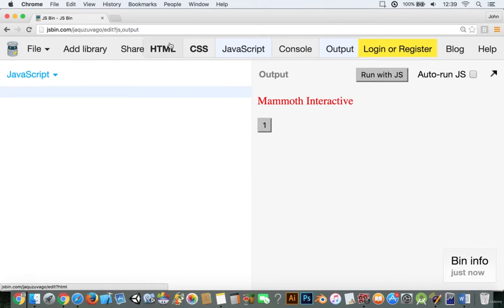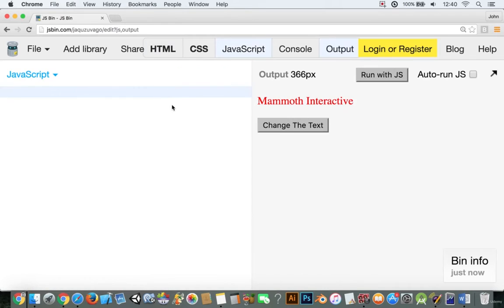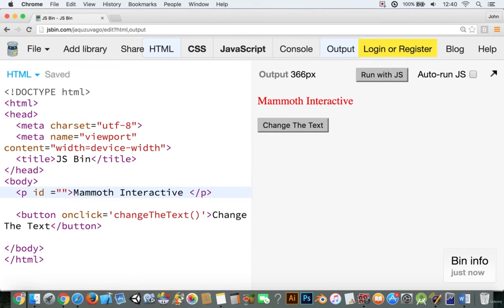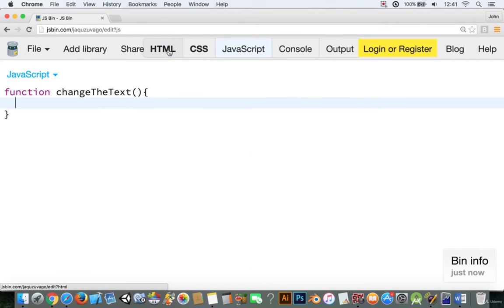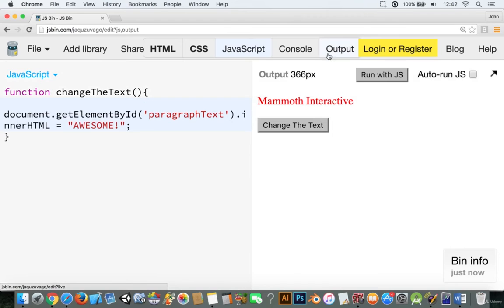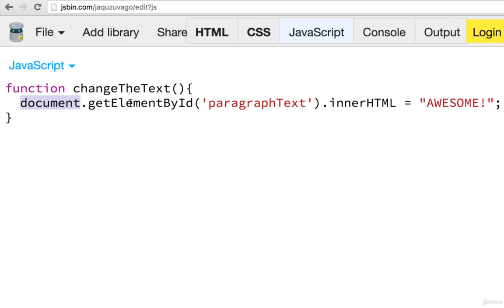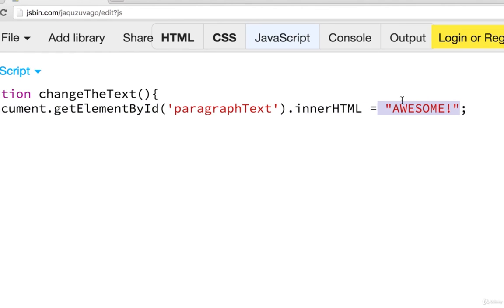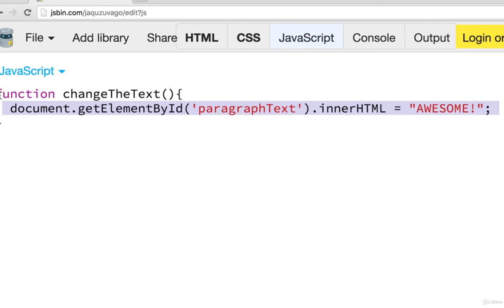HTML,CSS & JavaScript The Total Web Engineer Course (3 Changing the text in JavaScript)